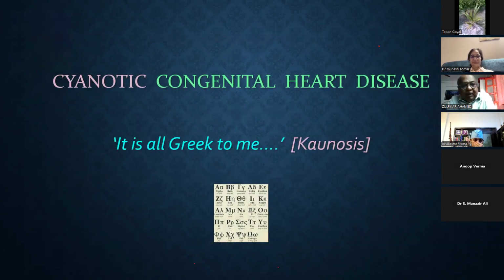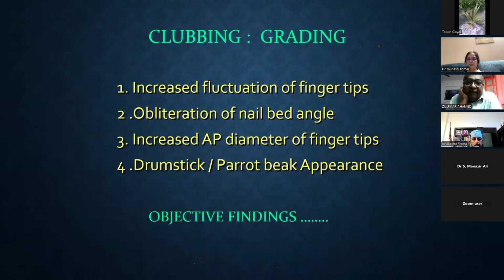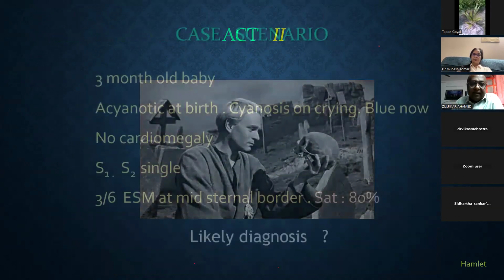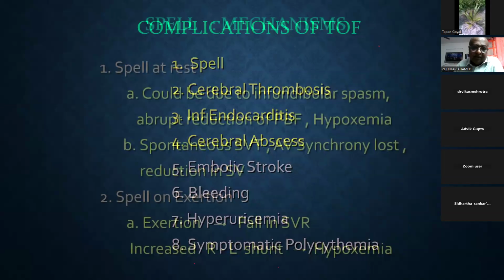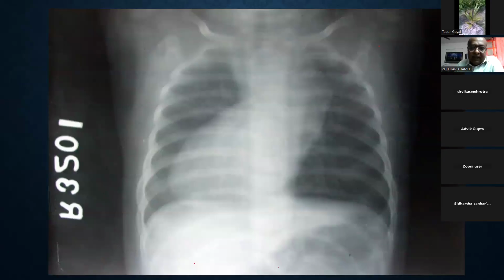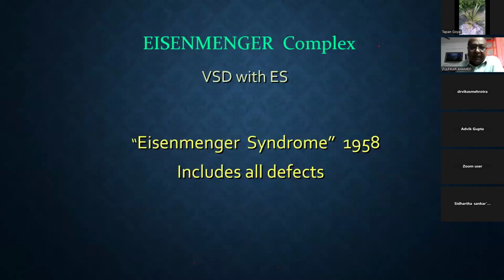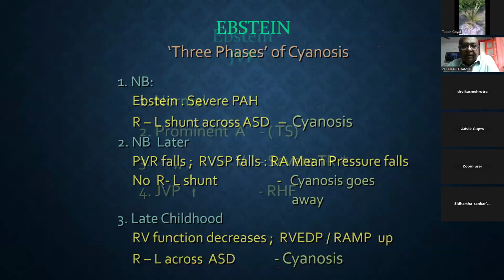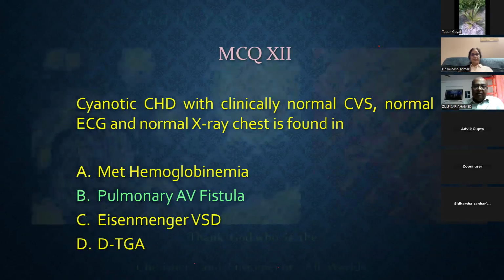E-Learning Cardiology Class 09.11.2025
E Learning class on 9th November
Cyanotic heart disease by Prof Zulfikar